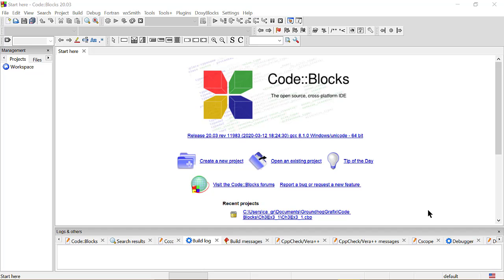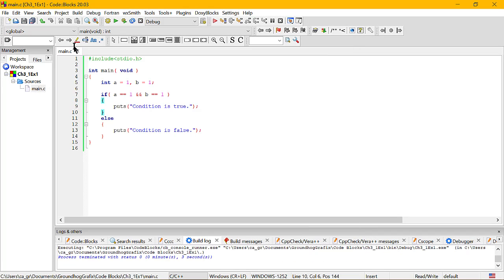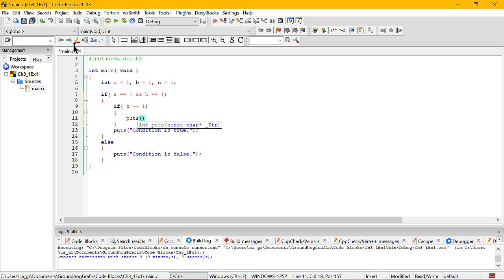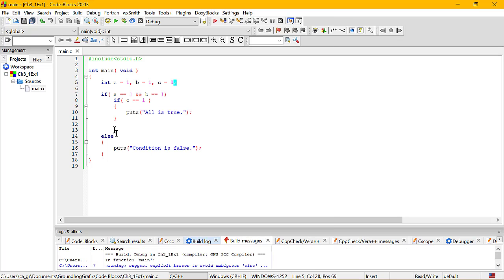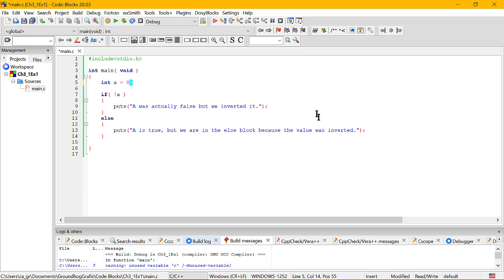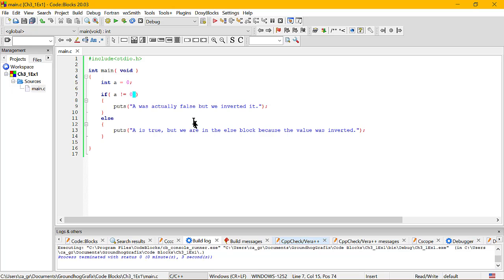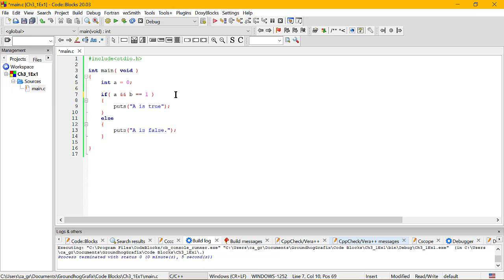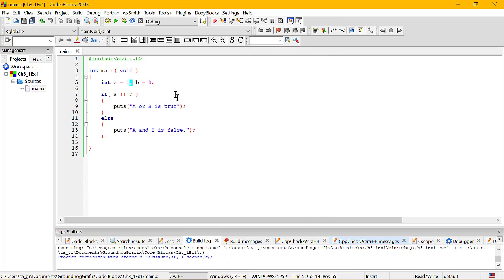Programming in C. Chapter 3.1: Compound Relational Operators (2020)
In this video we will learn about Logical AND, OR and NOT. We will use them in an if statement to control program flow.

ALSO: This marks the end of CHAPTERS in my videos, from this video forward will be EPISODES and I will be sticking with whole numbers/integers for easier reference.